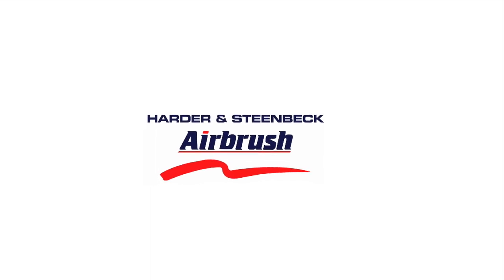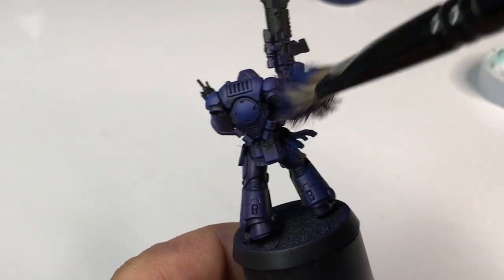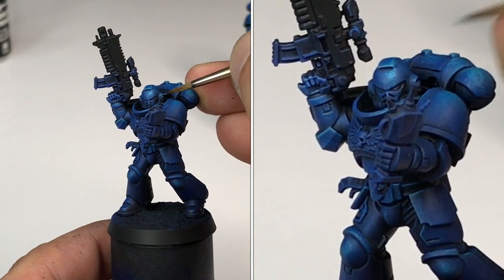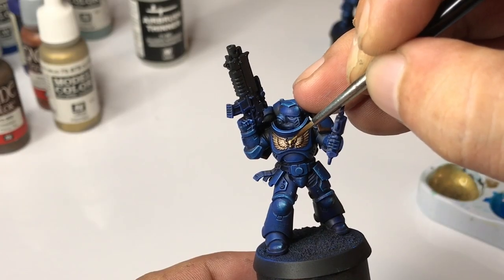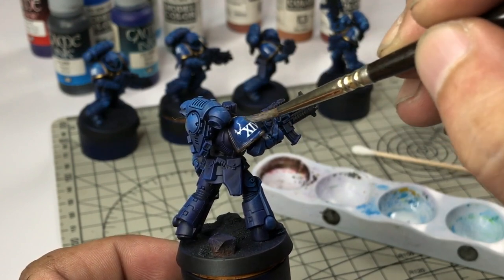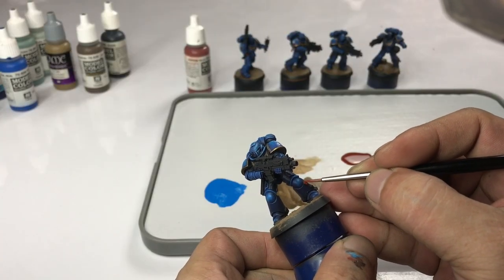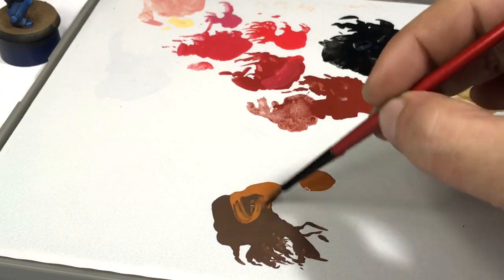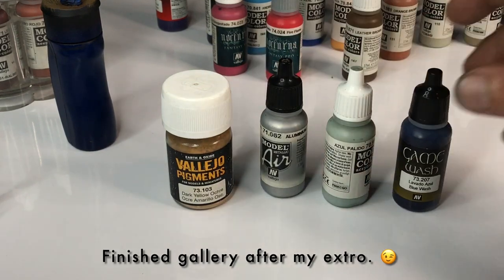HOW To Paint A Grimdark Ultramarines | NO Airbrush NO Oils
A 15 minute video on how to paint a grimdark Ultramarines, with no airbrush and no oils. Just Vallejocolors acrylic paints. Also a video on how to drybrush Spacemarine power armor. The Ultramarine power armor is mostly just drybrushing. The video includes the painting of the red helmet, pistols, and the whole unit. Super easy army painting.

NO airbrush except the primer and the varnishing, just to make the painting more efficient. But both can be brush painted too. 👈🏼 Had to edit this part as I was called a liar at Facebook by an awesome fella. Blocked the guy already. ☺️

Pardon the airconditioning noise, I forgot to turn it off. Watch until the end for the gallery.

I hope you like the video! Would you like me to paint more grimdark, or more spacemarines or both? ☺️

Cheers!

Thanks!